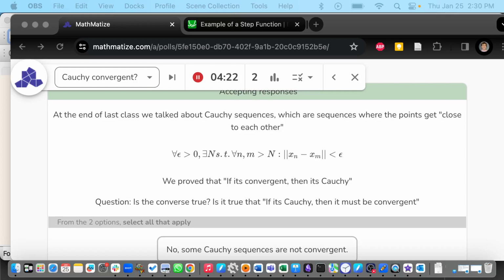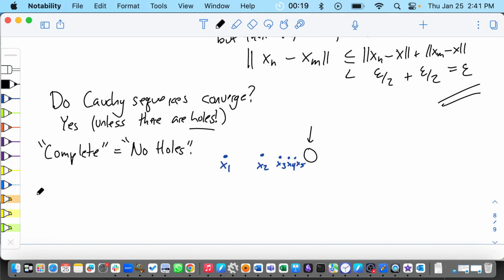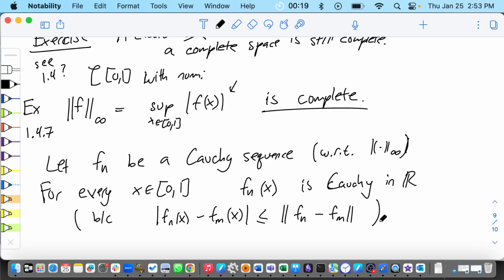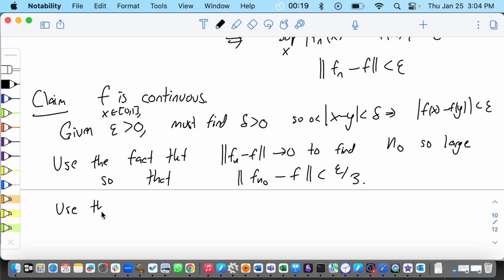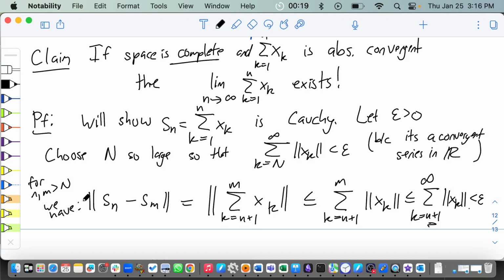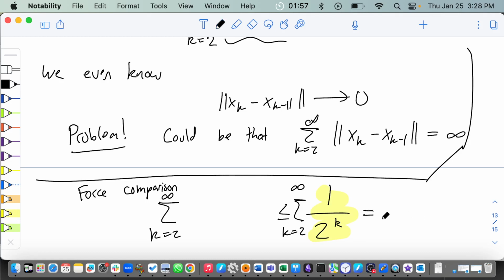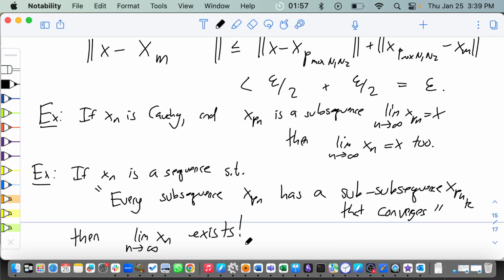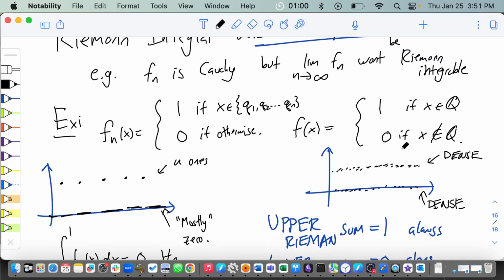Cauchy Sequences, Complete and Banach Spaces | Intro to Functional Analysis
Whats YELLOW normed and complete? A Bananach space.
 (Sound is messed up for the first minute or so and then fixed)